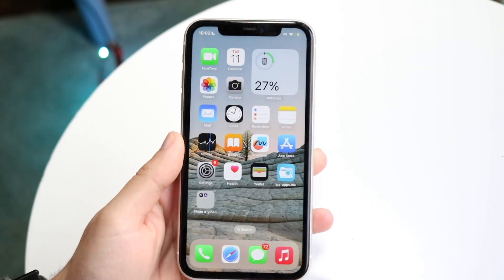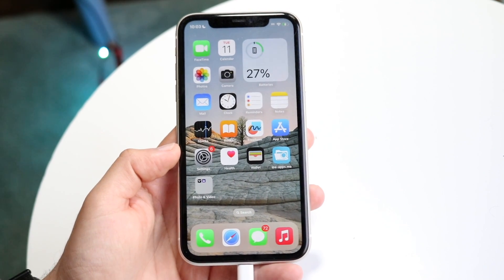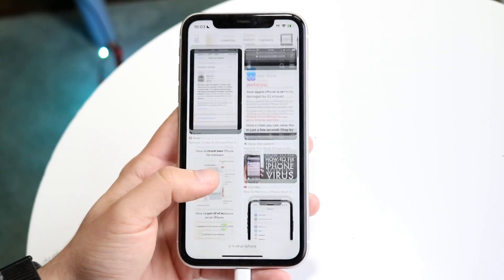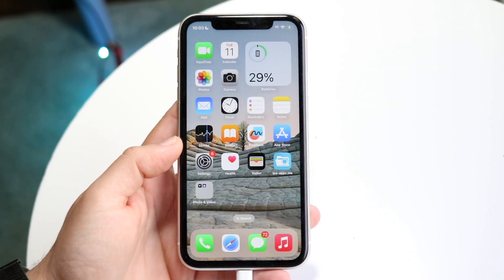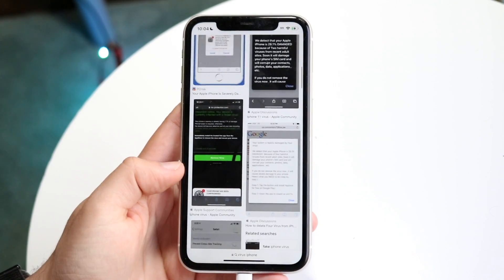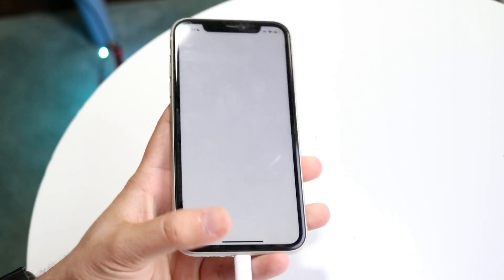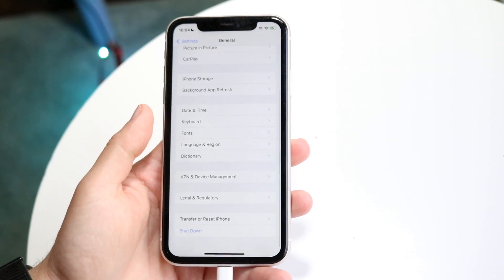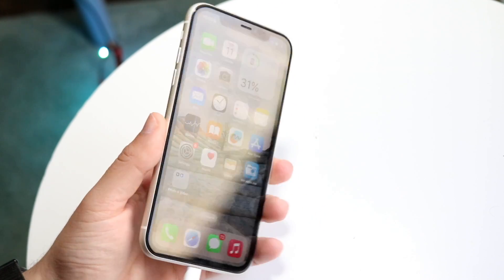How To Check For Virus On ANY iPhone! (2023)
Here is exactly How To Check For Virus On ANY iPhone! (2023)